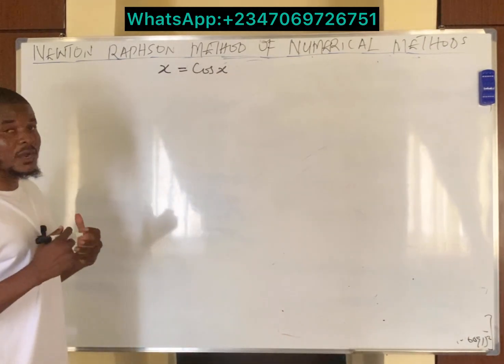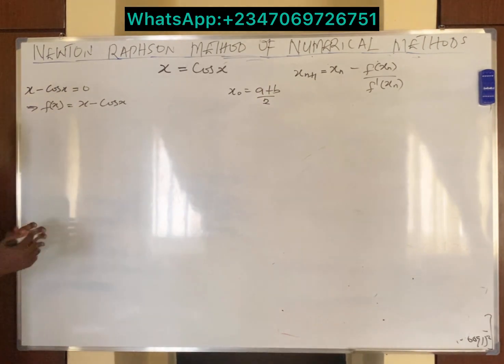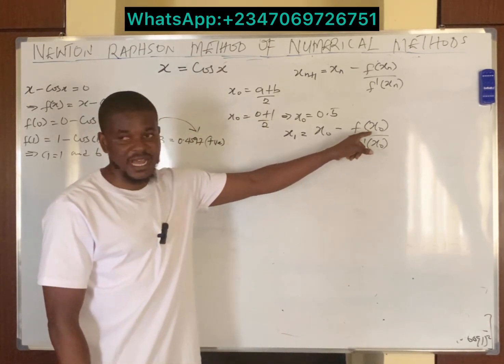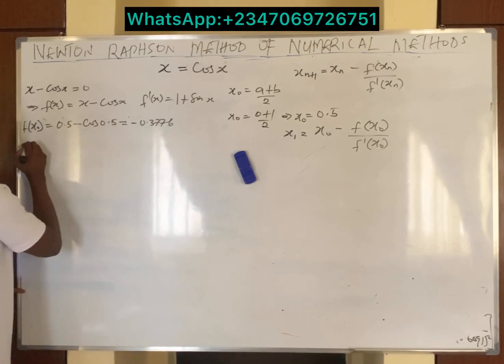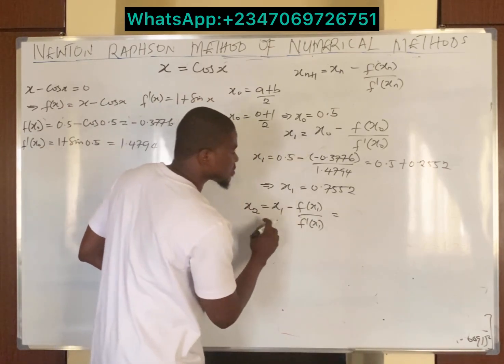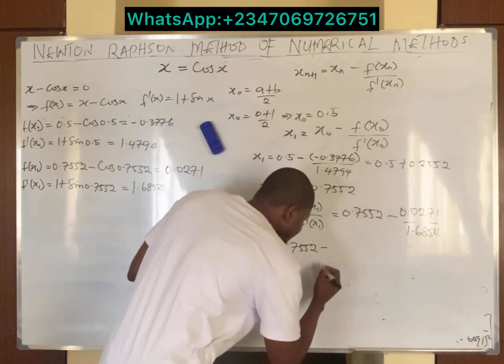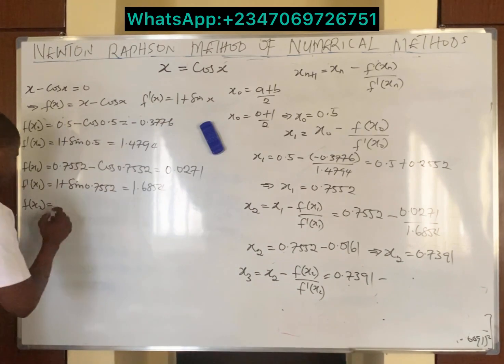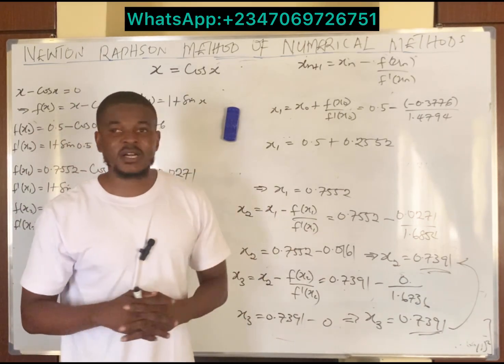Newton Raphson Method of Numerical Methods x=Cos x | Numerical Methods Engineering Mathematics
Newton Raphson Method of Numerical Methods x=Cos x | Newton raphson method of numerical methods Engineering mathematics

This video explains the Newton Raphson Method of Numerical Methods x = Cos x in a simple and detailed way for students studying Numerical Methods Engineering Mathematics and Trigonometric Functions. In this tutorial, you will learn how to solve the nonlinear equation x = Cos x using the Newton Raphson Method of Numerical Methods Engineering Mathematics step by step with iterative calculations and numerical analysis techniques. The video covers important concepts such as Newton Raphson Method, trigonometric equations, numerical methods for trigonometric functions, root finding methods, iteration methods, nonlinear equations, engineering mathematics tutorials, numerical computation, applied mathematics, and solved numerical methods examples for engineering students. This lesson is perfect for university students, polytechnic students, beginners in numerical analysis, and anyone who wants to better understand the Newton Raphson Method of Numerical Methods x = Cos x and improve their knowledge of Newton Raphson Method of Numerical Methods Trigonometric Functions